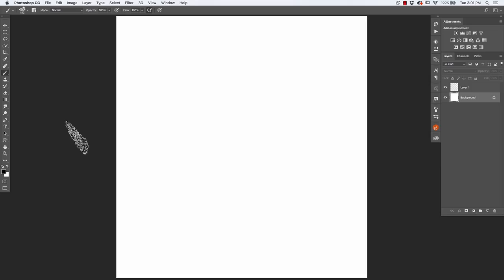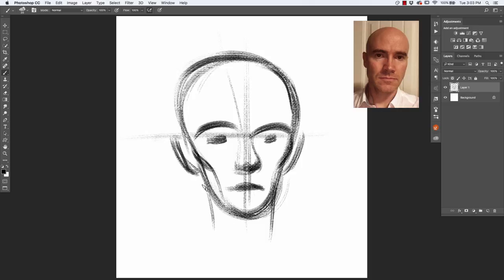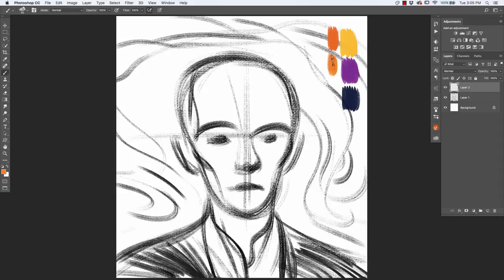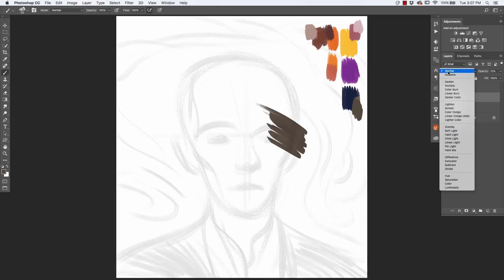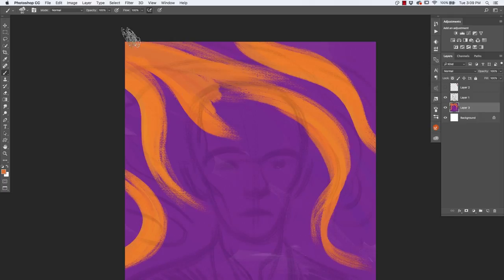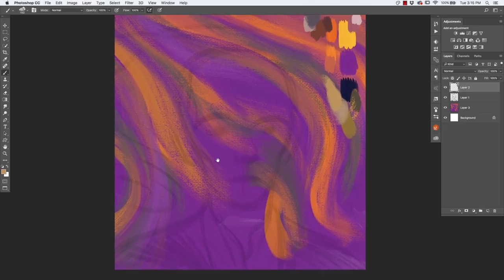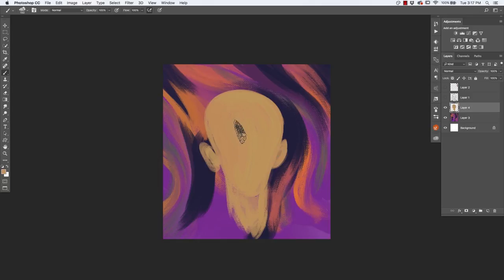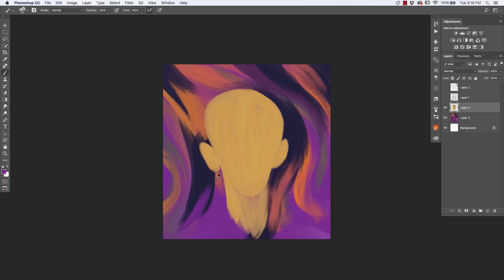Paint a Self-Portrait in Photoshop CC | Adobe Creative Cloud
Learn from Photoshop expert Kyle T. Webster how to paint your own portrait using the original brushes of Edvard Munch.

Level: Intermediate

Hidden Treasures of Creativity:
Discover the project and take part in The Adobe 5th Scream Contest for a chance to win